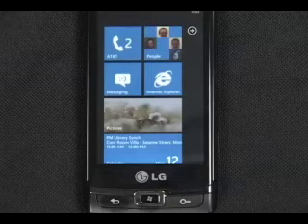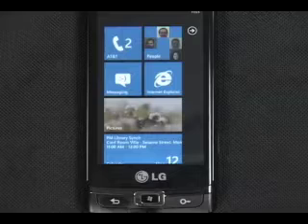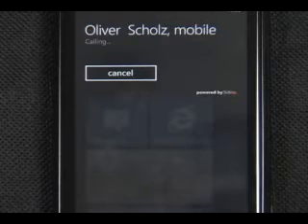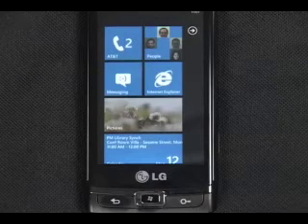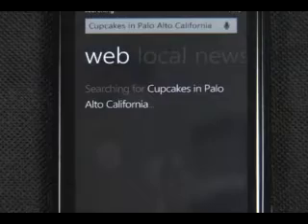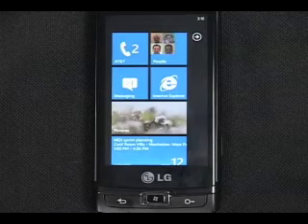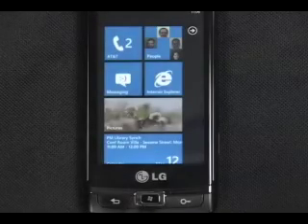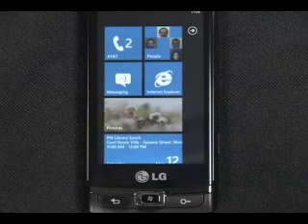TellMe on Windows Phone 7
Microsoft demos it's TellMe voice recognition service on the upcoming Windows Phone 7 mobile operating system.